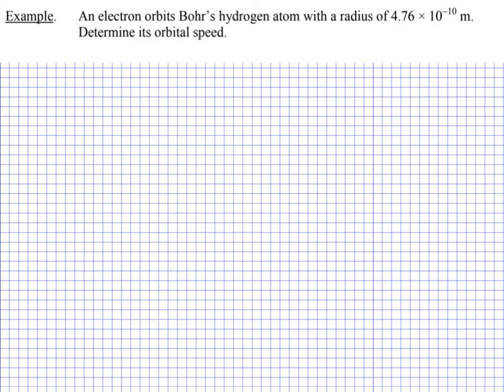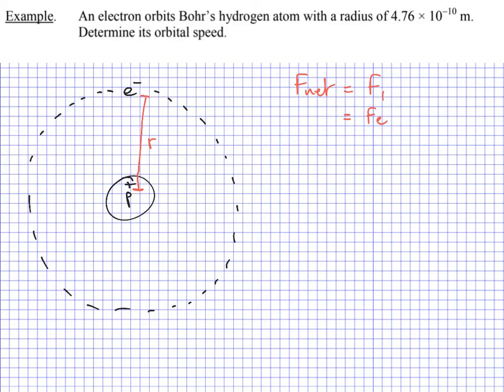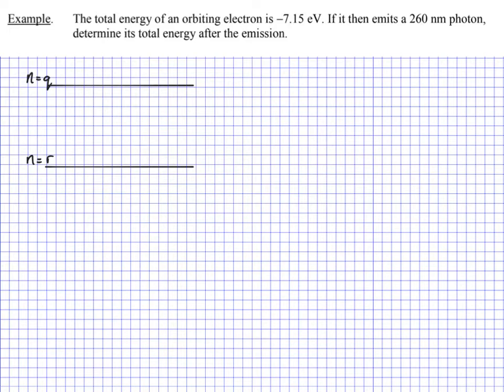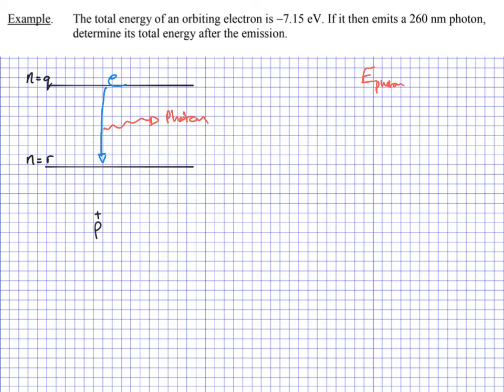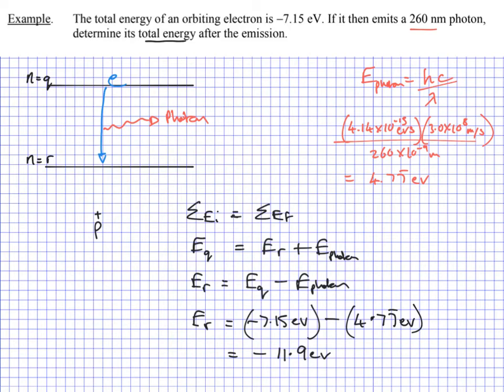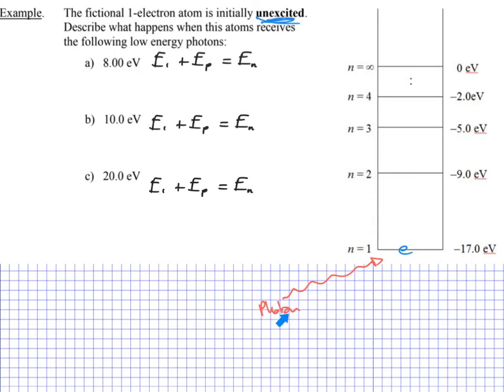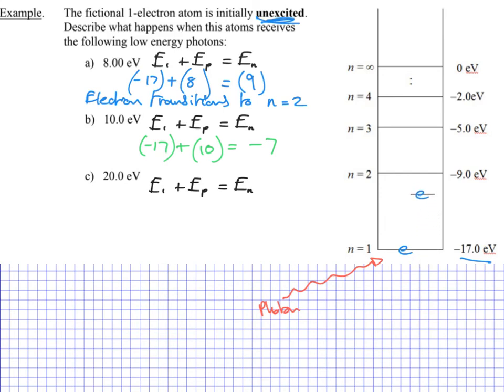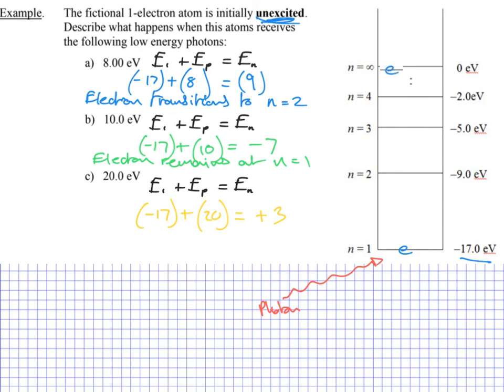U5L8 Physics 30 Atomic Theory Lesson 8 Bohr Model of Hydrogen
For a hydrogen atom, determine an electron's orbital speed given the radius of orbit.
Determine the energy of an electron in Bohr's model, given the initial energy and the wavelength of an emitted photon.
For an unexcited (ground state) atom, determine what outcomes happen given a variety of received photon energies.